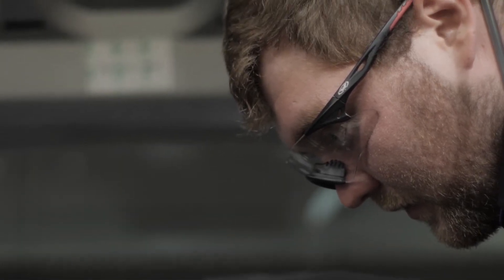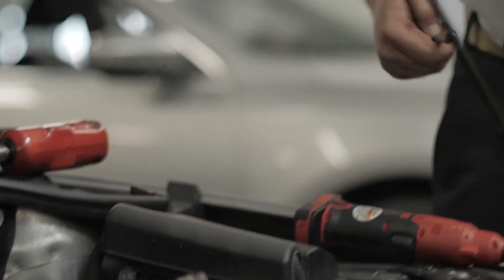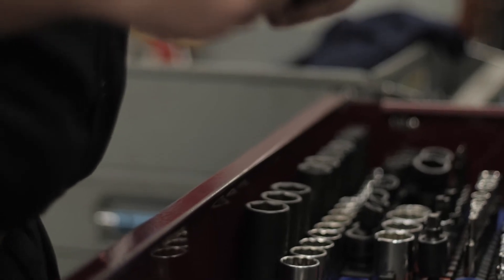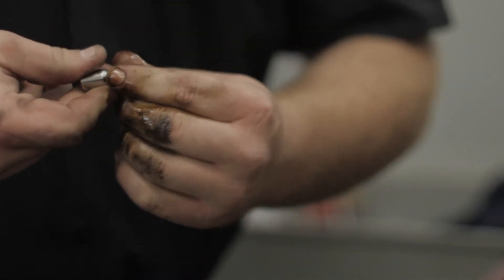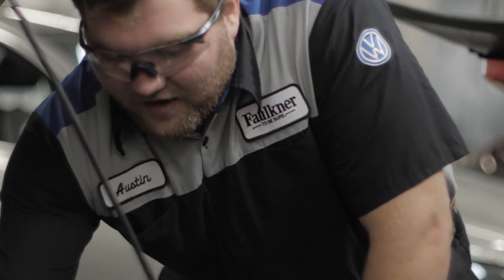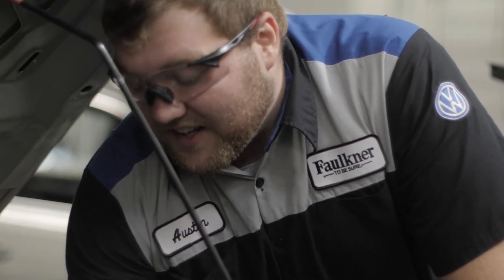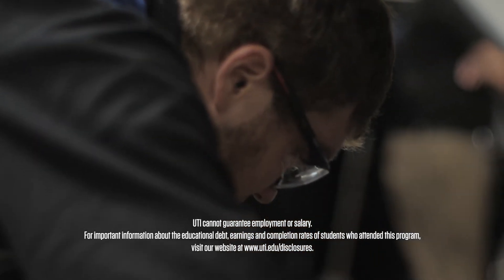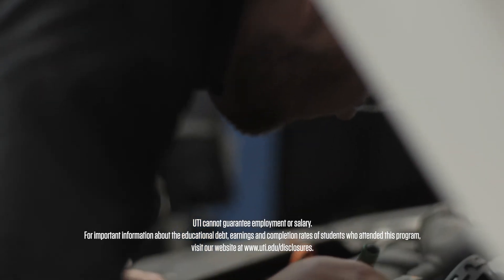Faulkner Auto Group Volkswagen Automotive Technician Austin Adair on Universal Technical Institute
When Austin Adair was 14, he started attending a vocational automotive school. He'd work in the garage in the morning and then would head to high school.

When he graduated high school, he enrolled in Universal Technical Institute (UTI) in Exton, Pennsylvania, to further develop his knowledge. Today, he's a Volkswagen auto tech for Faulkner Auto Group.

Austin says the knowledge you learn about the latest automotive technology at UTI, especially car electrical systems, has helped him as a professional. He says he gets a sense of satisfaction when he's able to figure out what's wrong with the cars he works on and fix them for customers.

The curriculum at Universal Technical Institute is geared for all students interested in joining today's automotive workforce. Enrolling into UTI does not require previous automotive experience. Our students span from having zero prior automotive knowledge to those who come from a family of mechanics looking to further their abilities.

For more examples of how UTI has shaped the careers of many of today's technicians, visit

To find the nearest UTI or MMI school near you,

To stay up-to-date with some of the latest news regarding UTI, join us on social media.